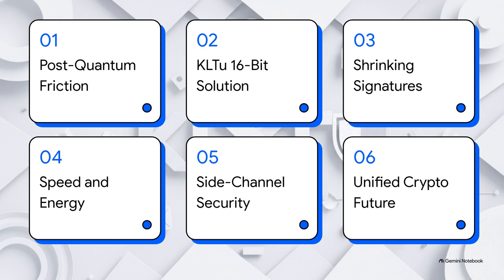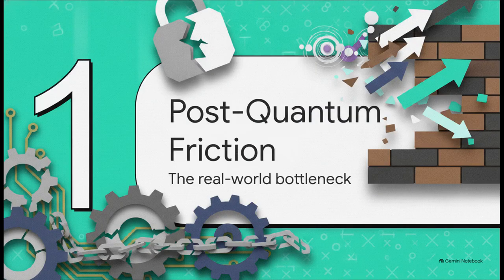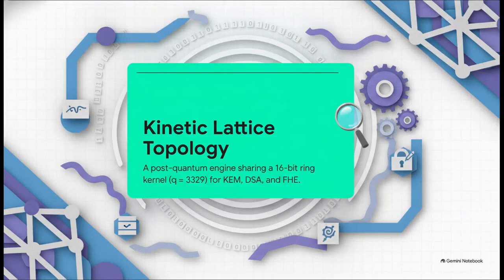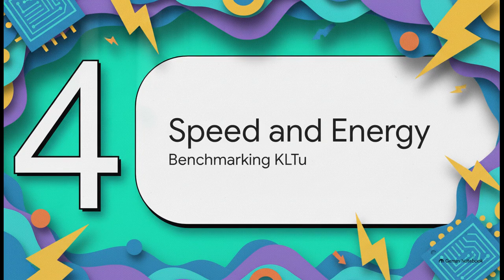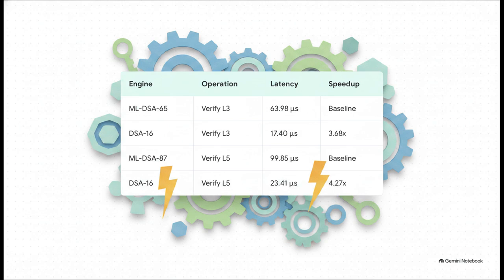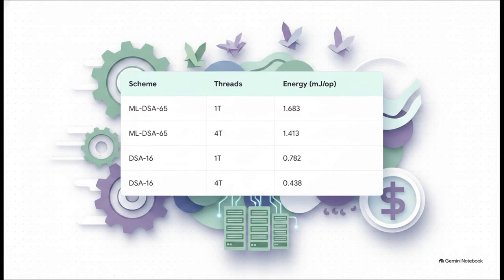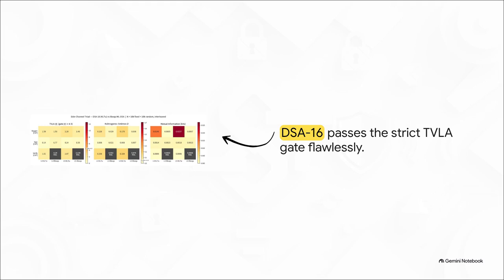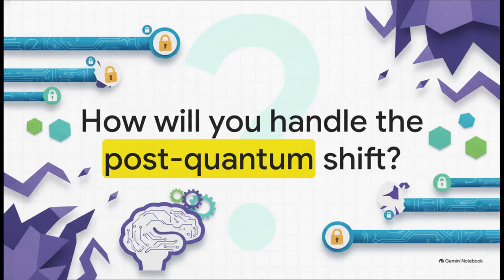How We Scaled Post-Quantum Signatures to 278,000+ ops/sec (No Accelerators)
The industry-wide migration to post-quantum cryptography (PQC) is underway, but production engineering teams are hitting a massive wall. Reference implementations of standards like FIPS 204 (ML-DSA) and FIPS 203 (ML-KEM) reveal deep operational frictions: severe signature size blowups that trigger IP-packet fragmentation, uncore energy waste, and a fundamental arithmetic "fracture" between different mathematical rings.
In this video, we deep-dive into Kinetic Lattice Topology (KLTu), a unified post-quantum engine developed by Xylonix (SG) that resolves these deployment trade-offs by consolidating KEM, DSA, and FHE over a single shared 16-bit cyclotomic ring.

🚀 The Core Architectural Breakthroughs
1️⃣ Solving the "Fat Packet" MTU Bottleneck
Standard FIPS 204 signatures (ML-DSA-65) emit a massive payload of 3,309 bytes, which exceeds the standard 1,500-byte Ethernet MTU. This forces IP-layer packet fragmentation and latency jitter on critical clearing rails like ISO 20022 and SWIFT.

The KLTu Solution: By mapping signatures onto a unified 16-bit ring (q=3329), DSA-16 Level 3 compacts signatures to just 1,043 bytes. The public key and signature fit comfortably inside a single MTU frame, eliminating packet-reassembly jitter and cutting on-chain calldata storage fees for Web3 rollups.

2️⃣ Healing the Modulus Fracture
Traditional post-quantum migrations require co-processors to maintain separate, redundant pipelines: one for key exchange (ML-KEM on a 16-bit prime modulus q=3329) and another for signatures (ML-DSA on a 23-bit prime modulus q=8,380,417).

The KLTu Solution: KLTu consolidates the mathematical logic, sharing a single high-performance 16-bit Number Theoretic Transform (NTT) arithmetic kernel across KEM, DSA, and Fully Homomorphic Encryption (FHE).

This unified core allows systems to authenticate incoming data streams and run homomorphic computations over encrypted databases using the exact same hardware ALU.

3️⃣ Amortizing "Uncore" Energy Waste
Modern data centers pay heavily for static uncore socket power (shared L3 cache, memory controllers). If cryptographic throughput is constrained, this baseline power is spread across fewer operations.

The KLTu Solution: Due to the algebraic efficiency of the 16-bit NTT core, KLTu achieves massive compute density. Intel RAPL telemetry shows that DSA-16 Level 3 signing consumes just 0.438 mJ/op under 4 concurrent threads—delivering a 3.23× energy reduction relative to ML-DSA-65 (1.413 mJ/op).

4️⃣ Ironclad Timing-Isolation under MAXR3
Multi-tenant public clouds are highly vulnerable to co-located side-channel timing exploits.

The KLTu Solution: Paired with the MAXR3 hardware-bound entropy substrate, KLTu enforces value-level, fail-closed public-stream masking. Across 20,000 interleaved trials, KLTu comfortably passes strict Test Vector Leakage Assessment (TVLA) gates (∣t∣ less 4.5) on all secret-bit paths.

Meanwhile, reference implementations (liboqs) fail the TVLA gate (∣t∣=6.29 for ML-DSA-65 verification), exposing active timing leakage in reference hint reconstruction.

5️⃣ Asymmetric Bridging: Zero-Forklift Compliance
The KLTu Solution: To balance high performance internally with external regulatory requirements (FIPS 140-3/PCI DSS), KLTu utilizes a policy-driven Co-Signing Container. Internal payment switches run ultra-fast native DSA-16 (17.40 μs verify latency), while boundary gateways dynamically attach standard FIPS 204 signatures on demand under policies like {BOTH, ANY, NATIVE_ONLY, FIPS_ONLY}.

📊 The Head-to-Head Benchmarks (KLTu vs. liboqs)
Verification Speed (L3): 17.40 μs (KLTu) vs. 63.98 μs (liboqs ML-DSA-65) — 3.68× faster.

Verifier Throughput (4 Threads): 278,946 ops/s (KLTu) vs. 70,353 ops/s (liboqs ML-DSA-65) — 3.97× higher.

Signing Energy (4 Threads): 0.438 mJ/op (KLTu) vs. 1.413 mJ/op (liboqs ML-DSA-65) — 3.23× lower.

TVLA Side-Channel Gate: PASS (∣t∣=1.51) vs. FAIL (∣t∣=6.29) on signature verification.

Paper Reference: "KLTu: A Unified Post-Quantum Engine for KEM, DSA, and FHE with Regulatory Interoperability to FIPS 203/204" by Dr. Jinhyuk Fred Chung.